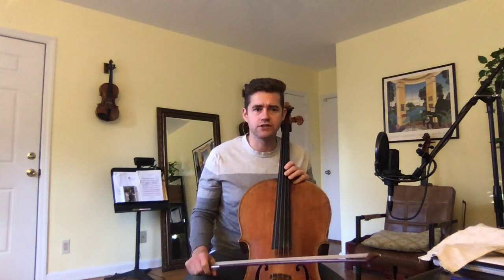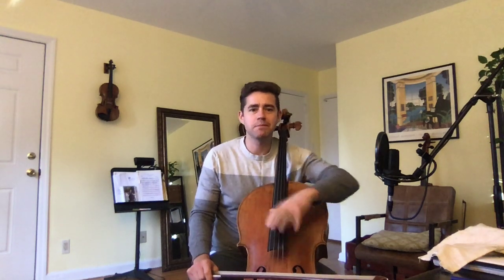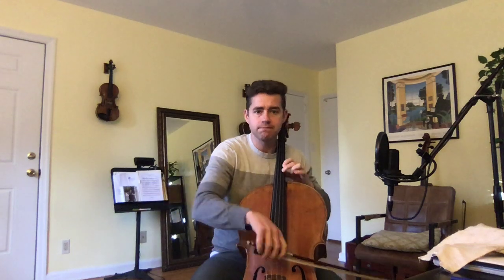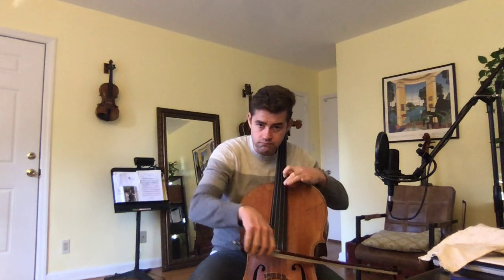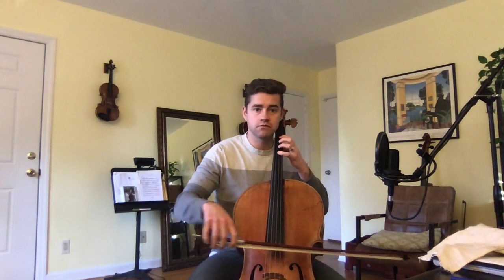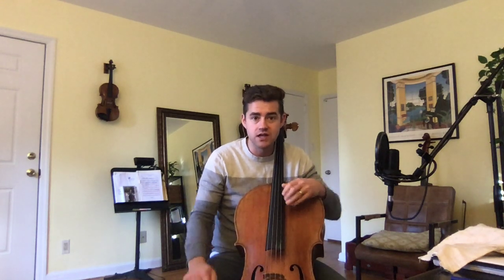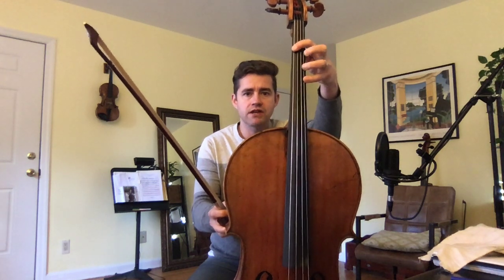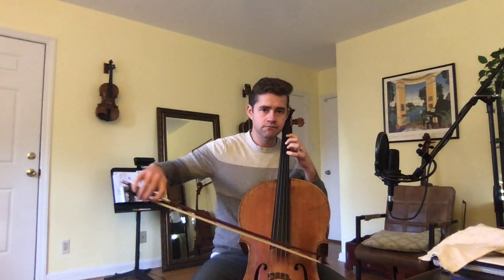Tarantella Practice Tips by Chris Loxley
Chris Loxley plays through page 1 of the Tarantella by Squire and offers some practice tips!